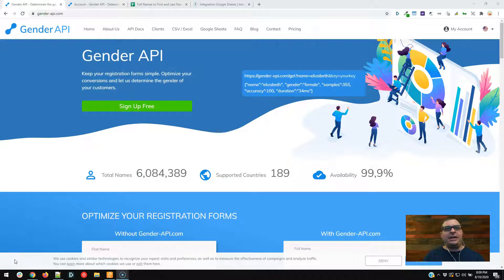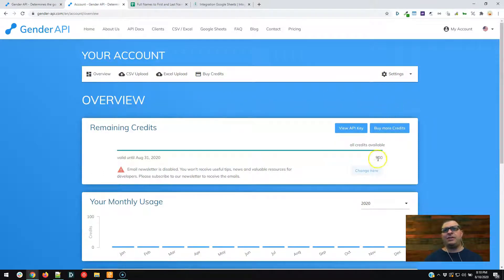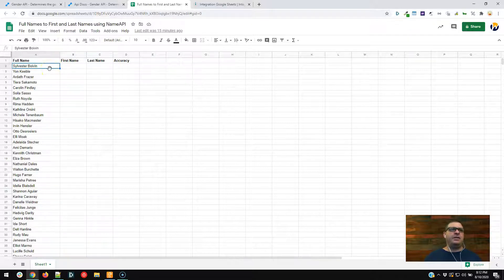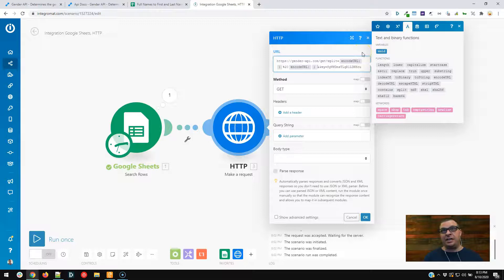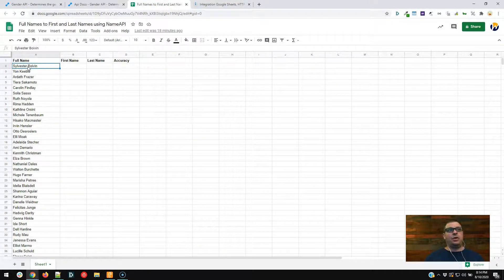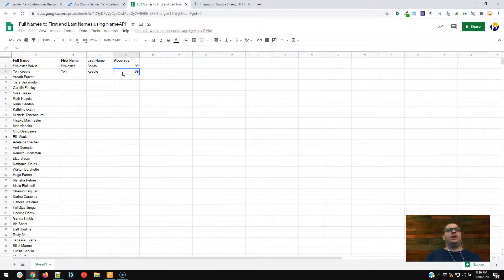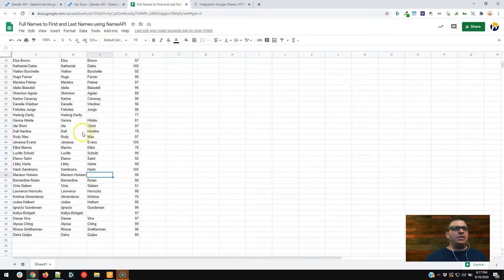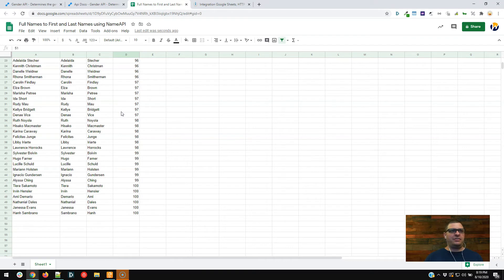How to Separate First and Last Names in a Data Set with Integromat and Gender API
This video will show you how to separate first and last names in a data set with Integromat and Gender API.
Sometimes the names in your data set are in one spreadsheet column (or field), and you have to separate them. Here's how...
This video shows you how to use Gender API, a free and easy to use API for splitting first and last names.